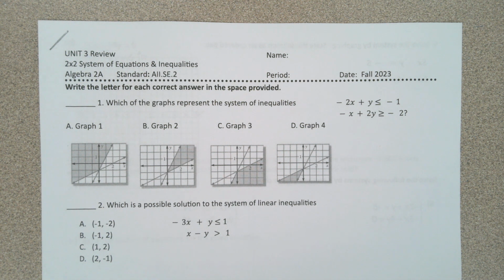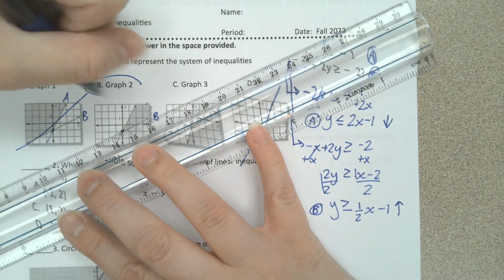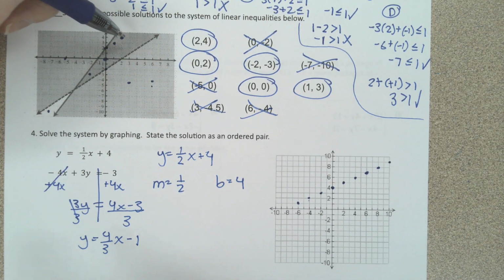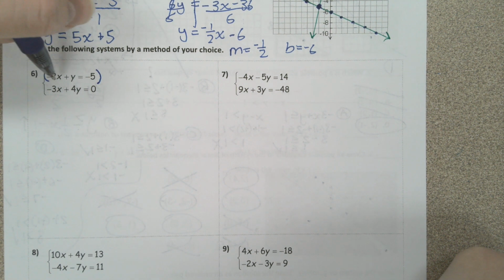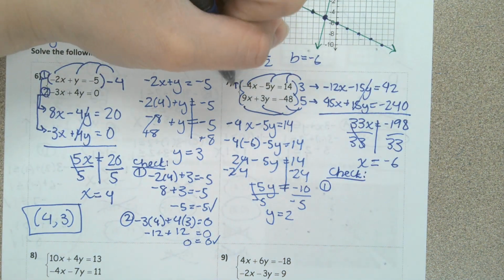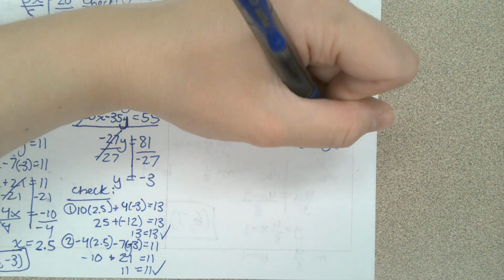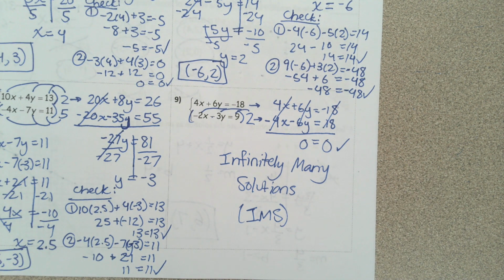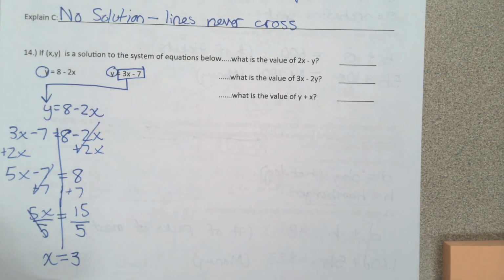(Algebra II) Unit 3A Test Review - Systems of Equations